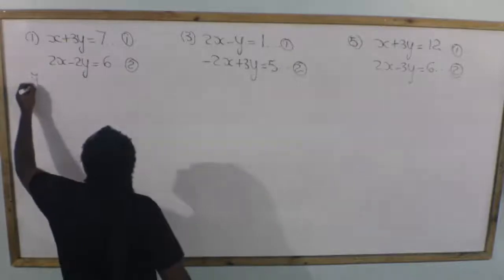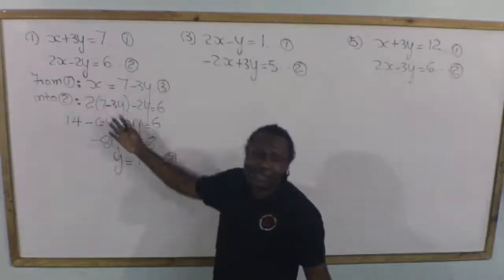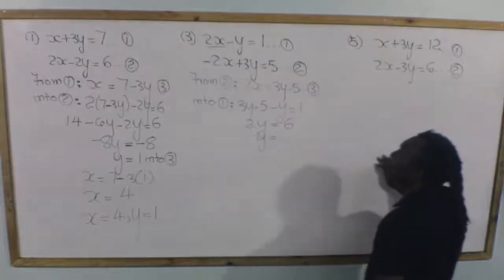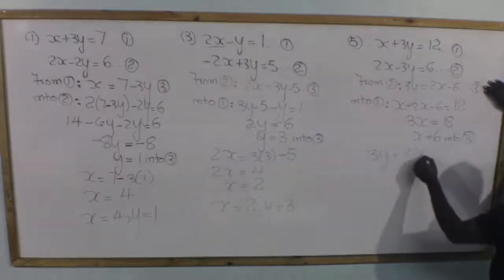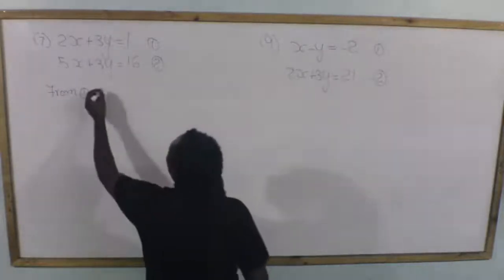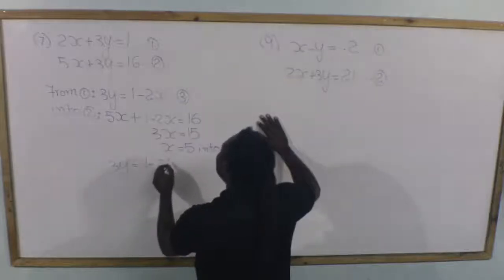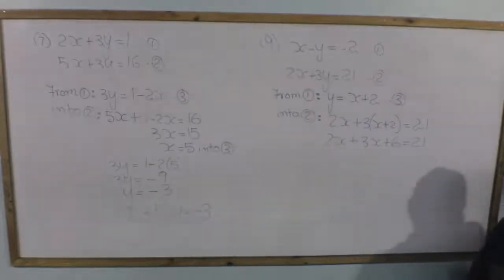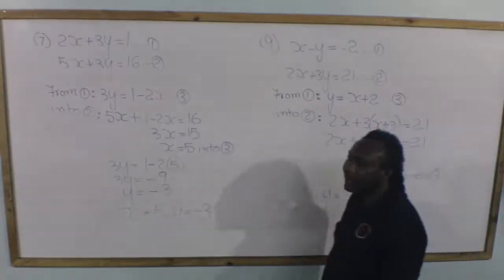Simultaneous by Substitution Class Work